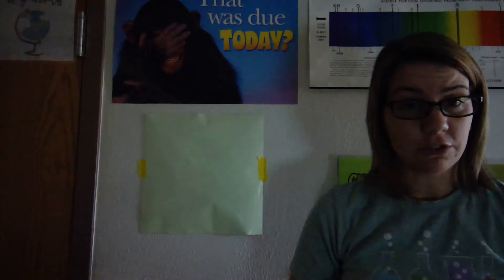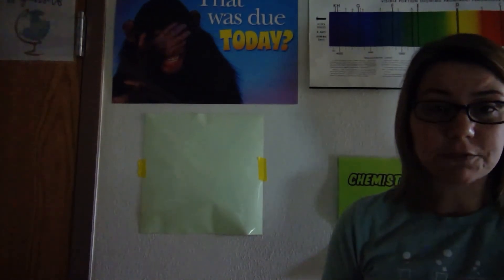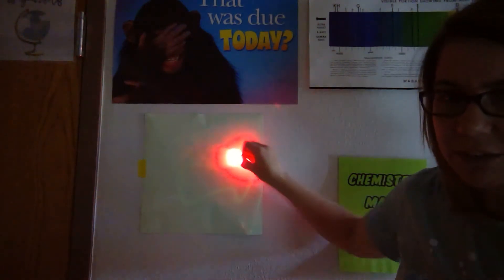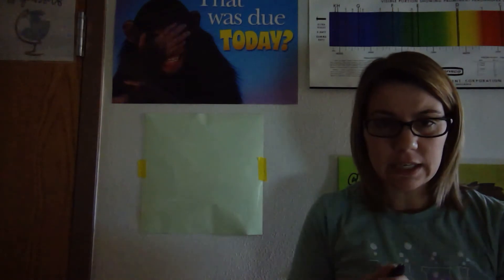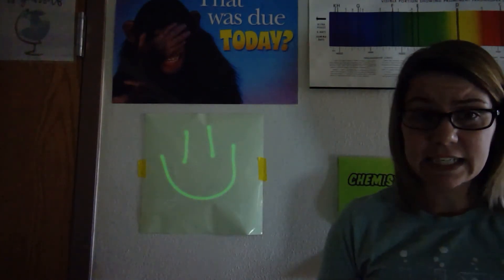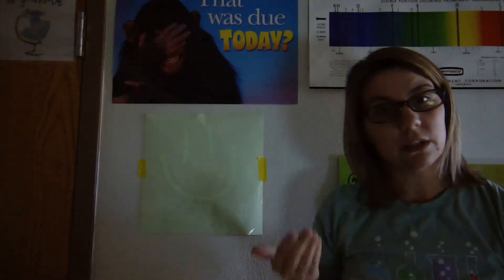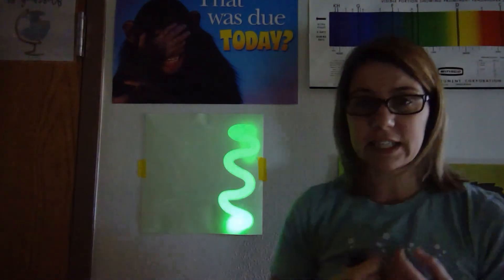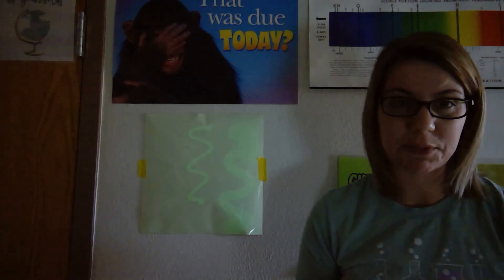Colors of Light (UV Paper)